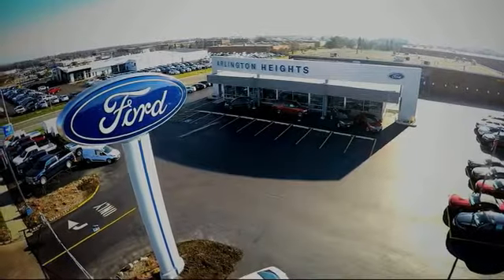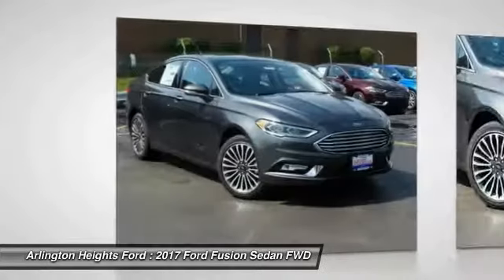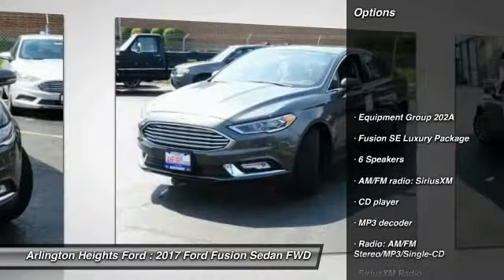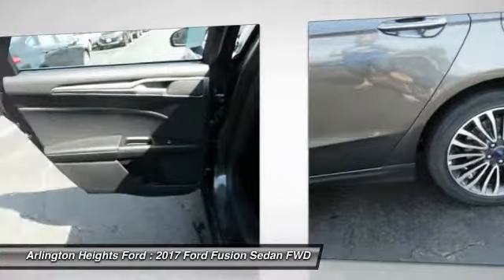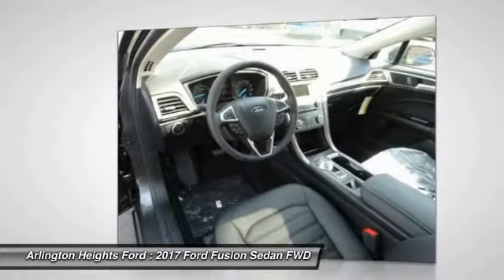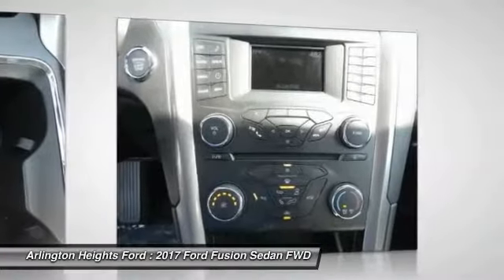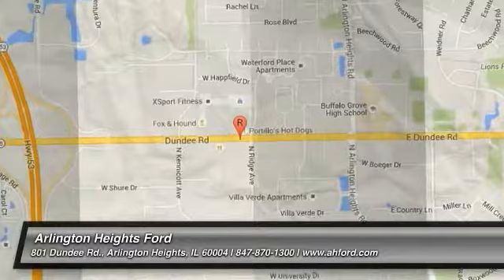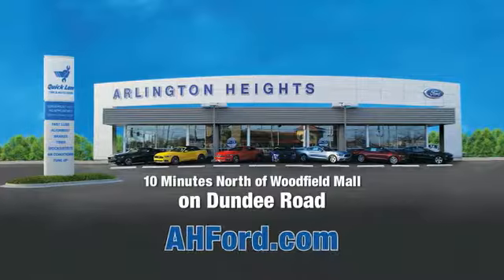2017 Ford Fusion Arlington Heights IL 0J174638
2017 Ford Fusion SE

801 Dundee Rd.

6-Speed Automatic. Yeah baby! Yes! Yes! Yes! Please don't hesitate to give us a call! We value you as a customer and would love the chance to get you in this charming 2017 Ford Fusion. It is nicely equipped with features such as 6-Speed Automatic. Some manufacturers cut corners to save money, but Ford didn't try to shave off a single penny when building this excellent Fusion.